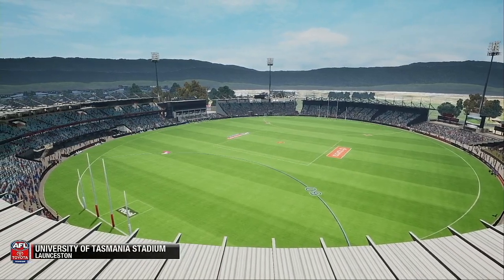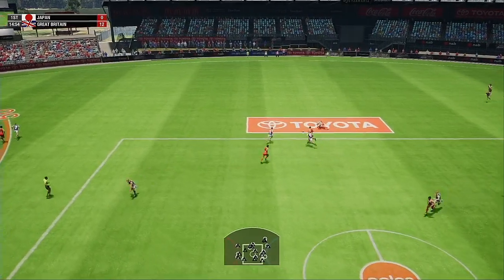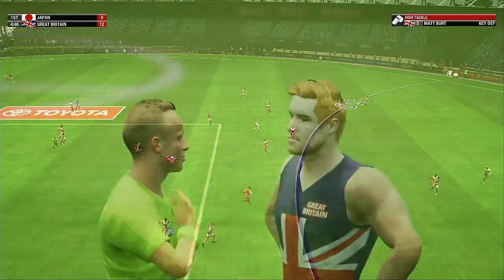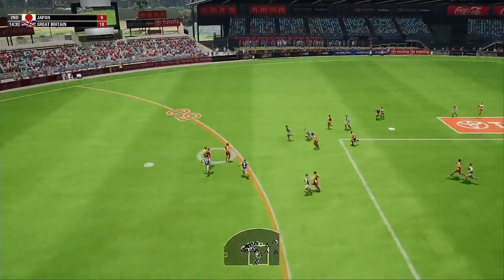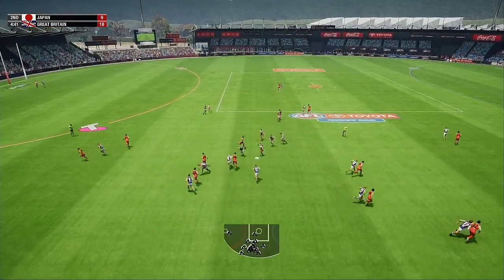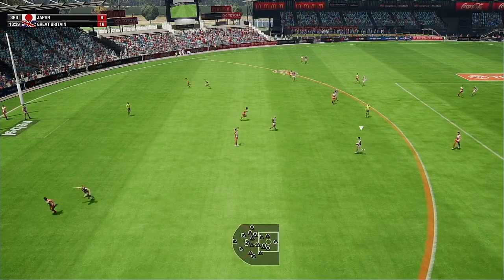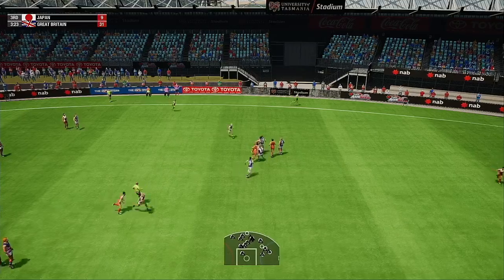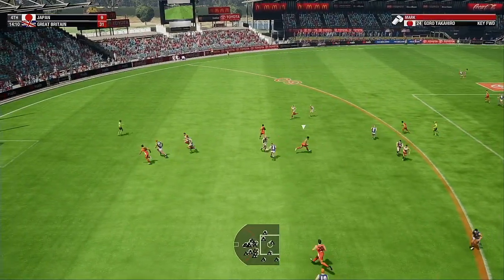2021 International Cup Group C Round 4our Japan VS Great Britain